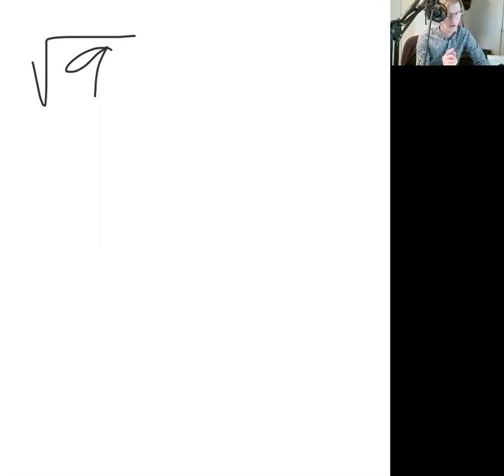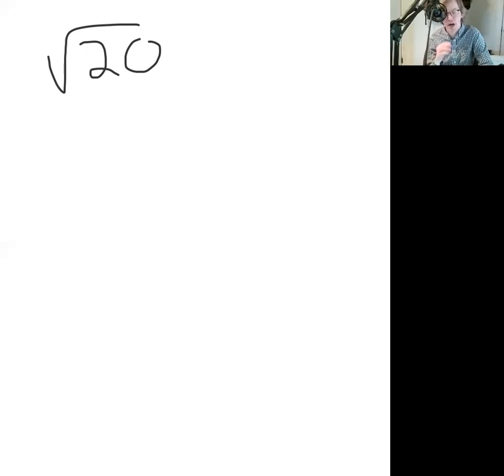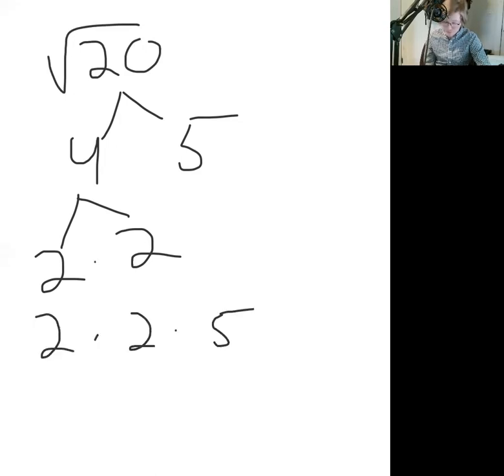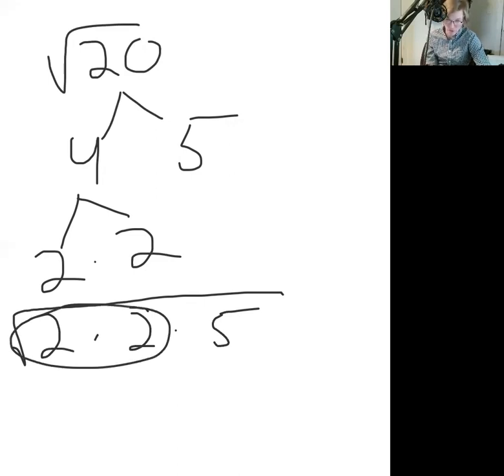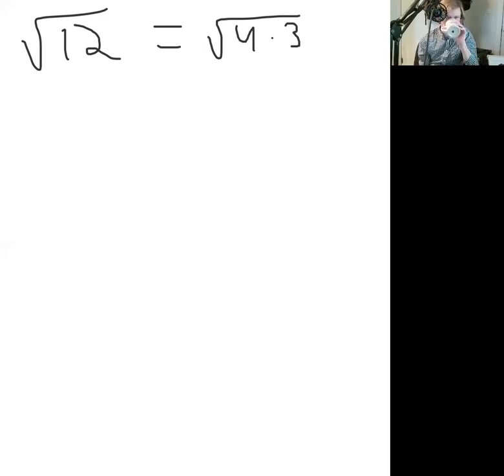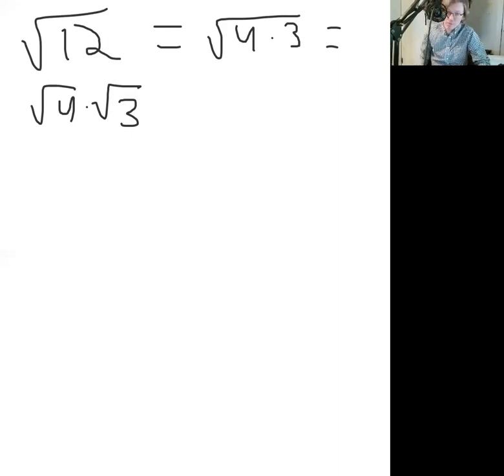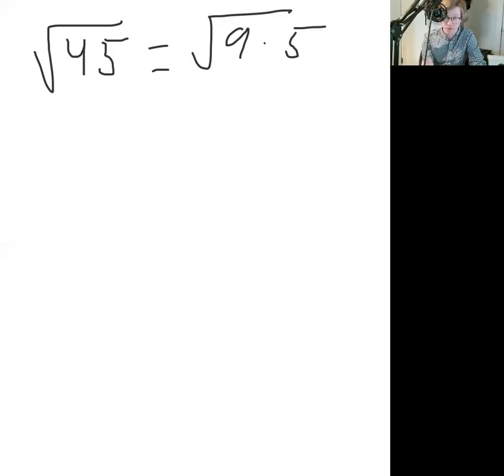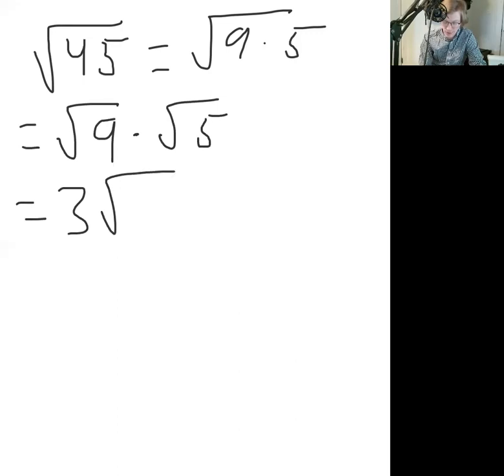Simplifying Non-Perfect Square Roots? Simpler than you might think!!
Let's learn how to simplify non-perfect square roots!